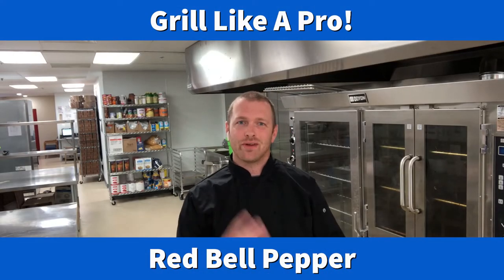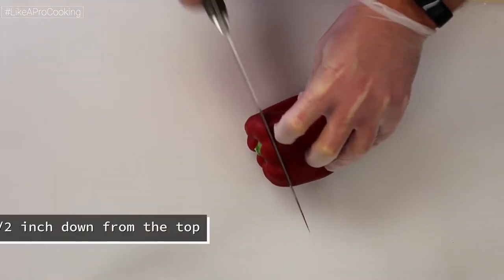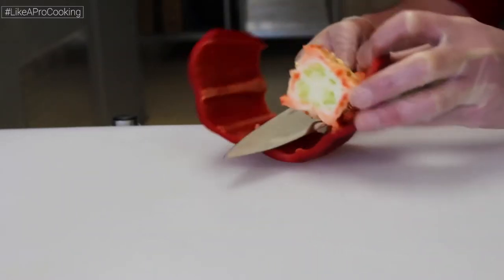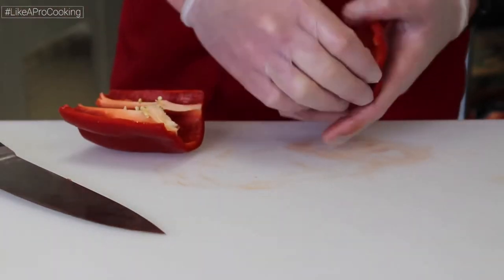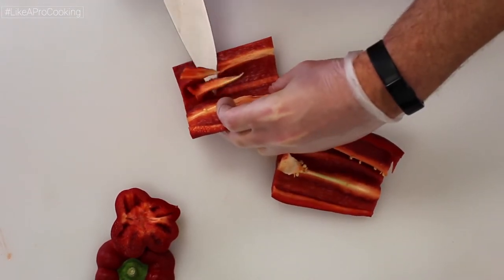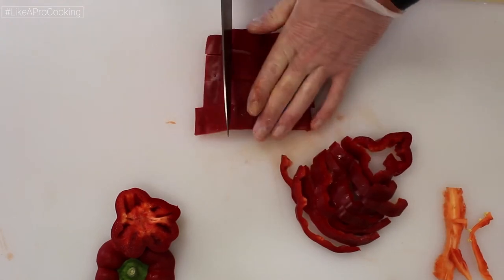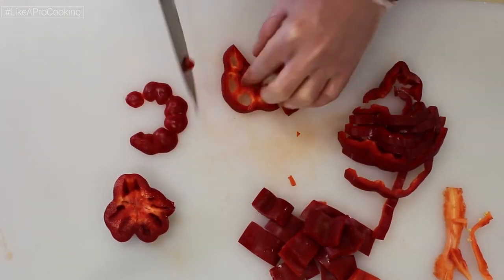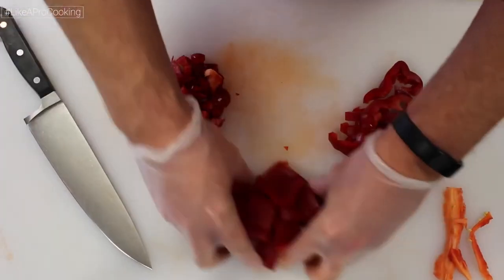How to cut a bell pepper - “Like A Pro Cooking” Episode 3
Welcome to "Like a Pro Cooking"!  A series for those that want to learn how things are done by professional cooks.
Andrew Rose - Owner/operator of Apple Spice Baltimore, MD